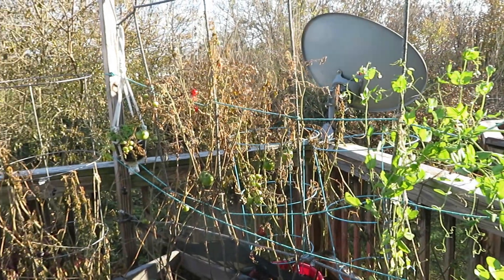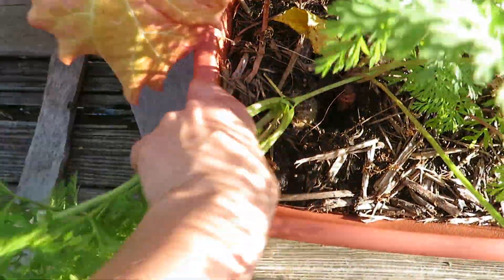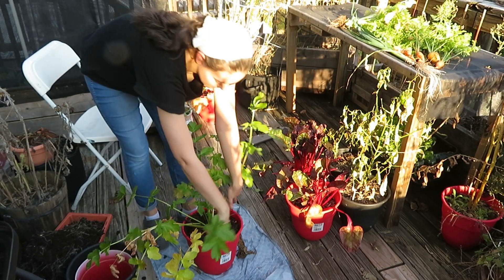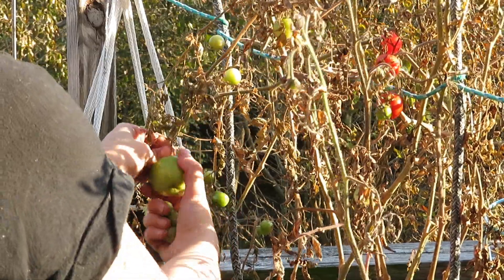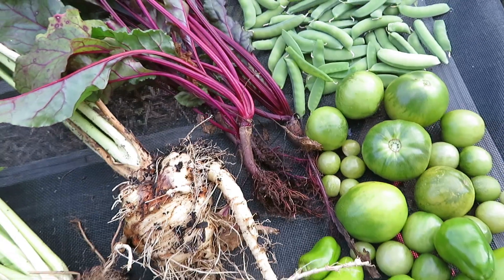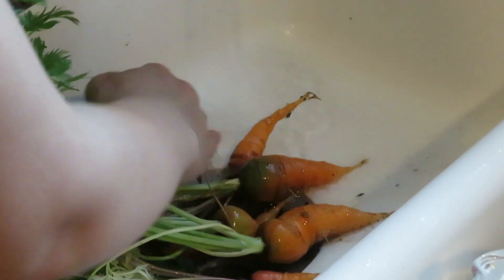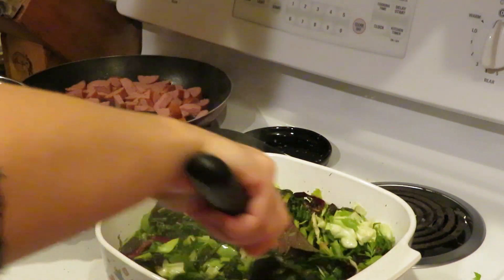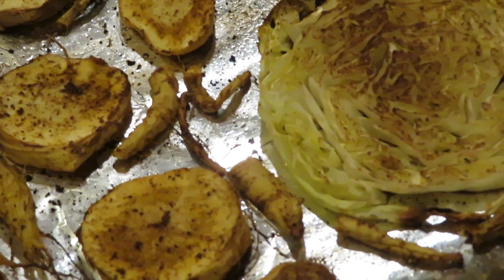Making Dinner W/ Fall Harvest | Garden 2023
Hello everyone! 🤍
In this video I am harvesting from our Fall garden, and making dinner with our harvest. I always thank God for what He gives. He helps when we seek Him. Remain grateful during anytime 🤍